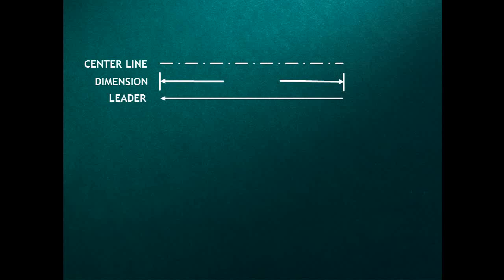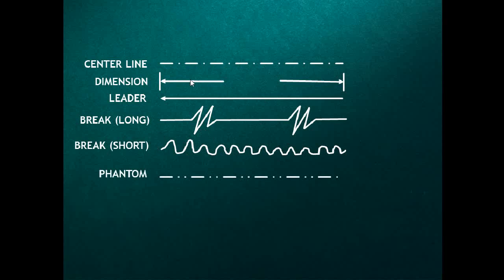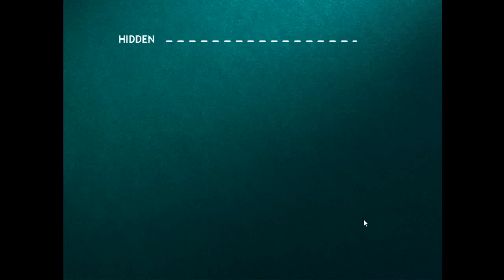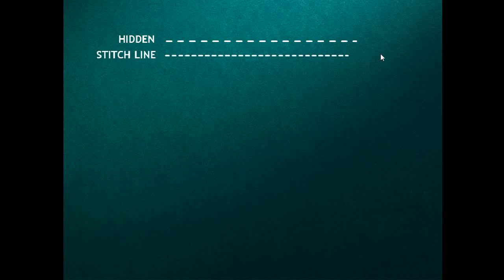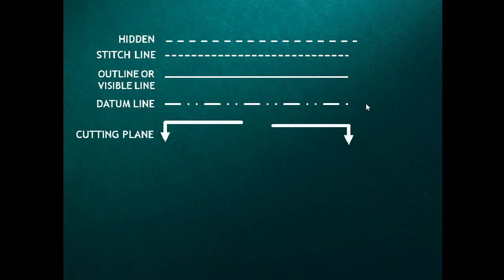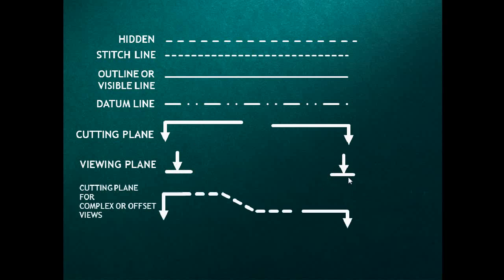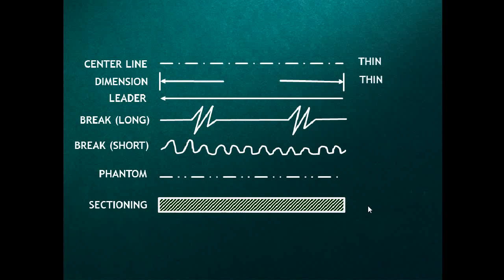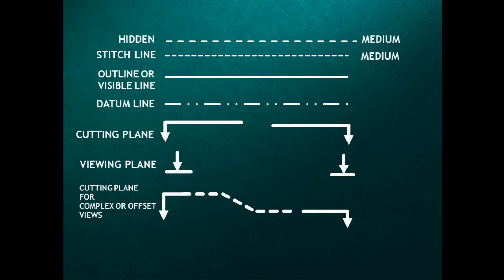lines and meaning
In this video I shared a few of the most common language of artists and designers thru the use of different lines and their meanings.

And when you finish watching, leave a comment below the video to let me know what you think...and how you use and applied them so we can educate more people and help them in whatever endeavor they have.